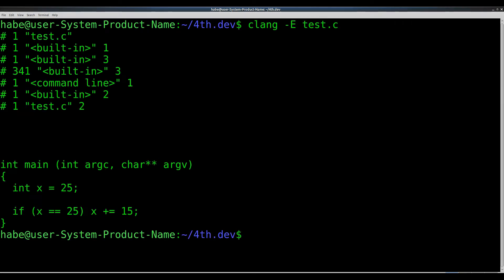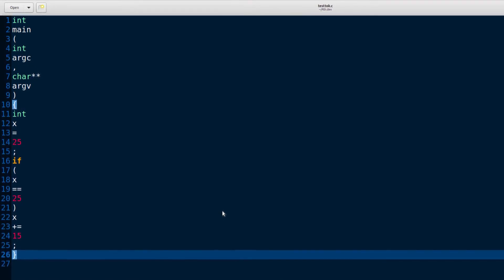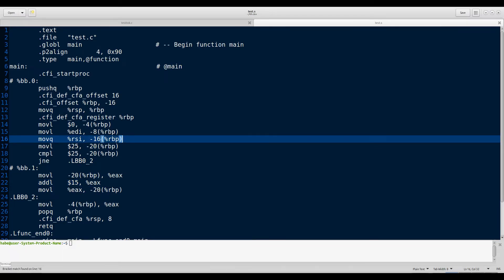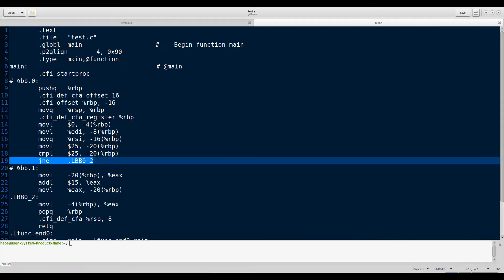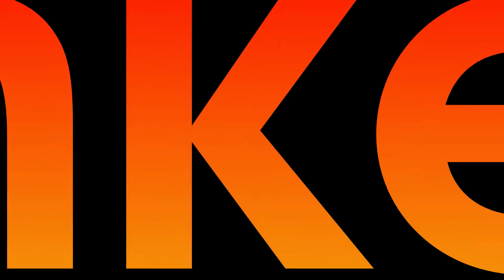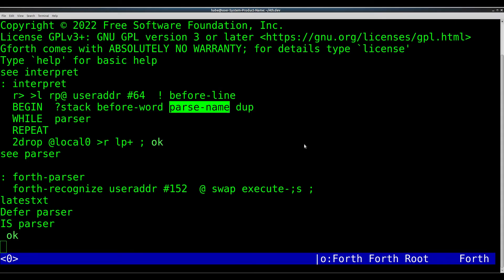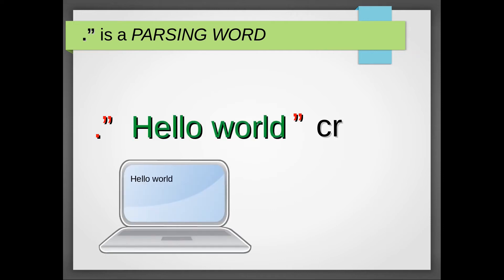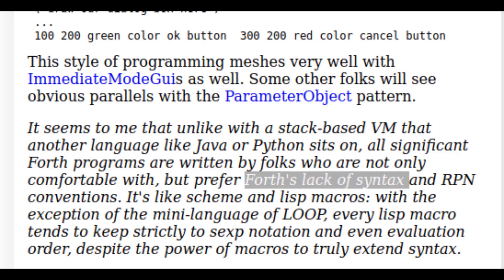Back & Forth - Is it a computer language?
I came across a YouTube video which claimed a new language had been invented. But I don't think so. In this video I'll show you what is needed to turn source code into a working program - from C to Forth.